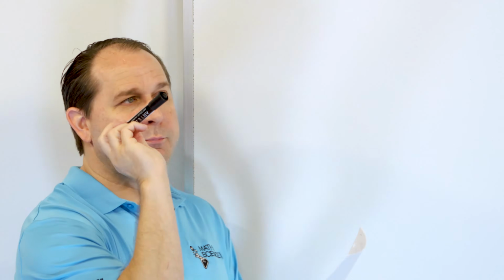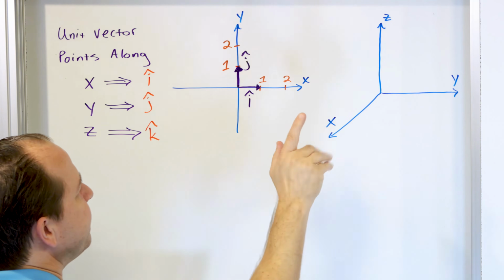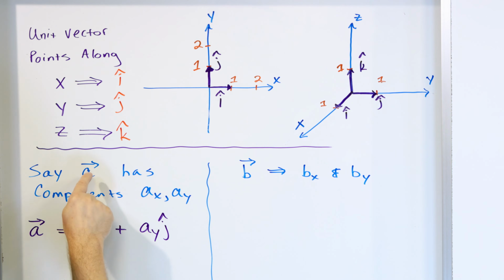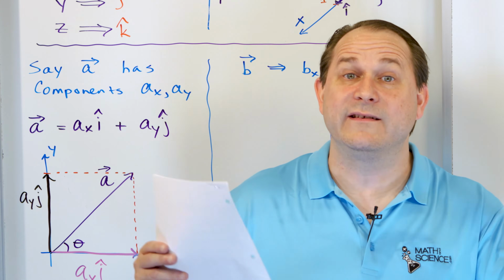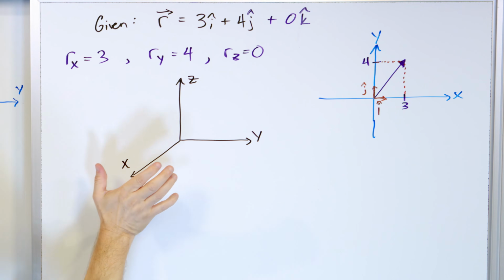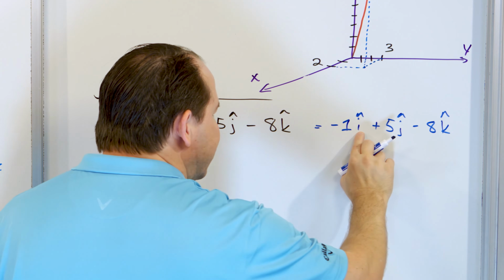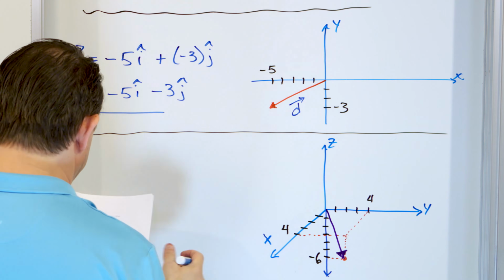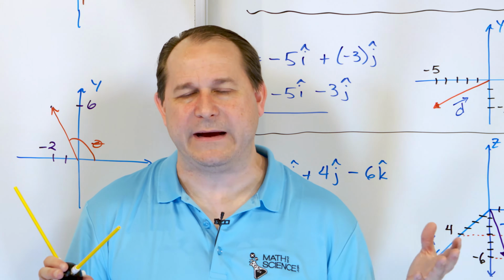Unit Vectors - Definition & Uses in Physics, Math, Engineering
Unit vectors are fundamental components in vector mathematics and physics, representing direction without regard to magnitude. This video provides a clear and comprehensive explanation of unit vectors, their properties, and their applications.

The video begins by defining unit vectors, emphasizing that they have a magnitude of one and are used to indicate direction.

Step-by-step examples demonstrate how to find the unit vector in the direction of a given vector. The process involves dividing the vector by its magnitude to normalize it, ensuring its length is one while maintaining its direction. The video includes practical exercises to reinforce your understanding, showing how to calculate the magnitude and perform the normalization.

Visual aids help illustrate the concept, showing unit vectors in different dimensions and their role in representing directions in space. The video also discusses the importance of unit vectors in various applications, such as physics, engineering, and computer graphics, where they are used to represent directional quantities like velocity and force.

Ideal for students, teachers, and anyone interested in vector mathematics, this video simplifies the concept of unit vectors, making it easy to understand and apply in various mathematical and real-world contexts. By the end, you'll be confident in working with unit vectors and using them to solve problems involving direction and magnitude.